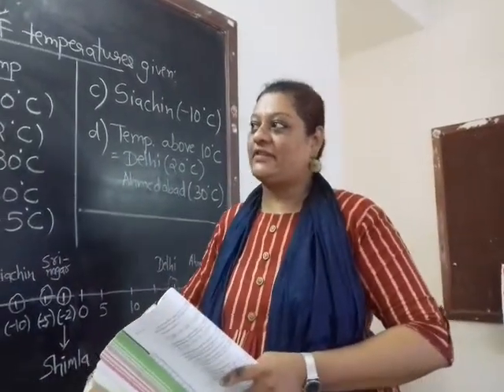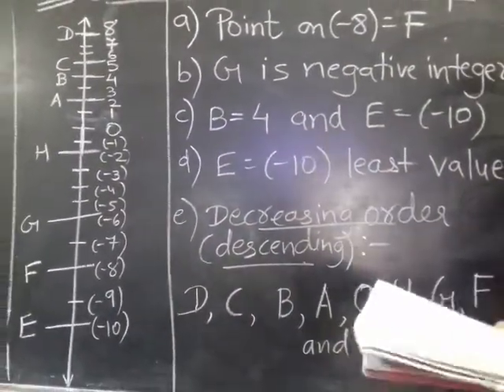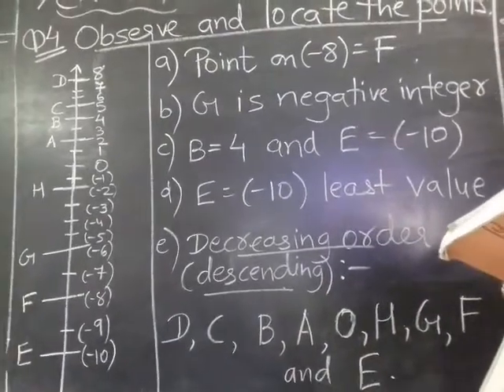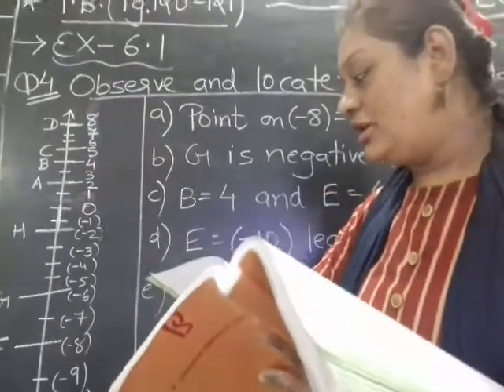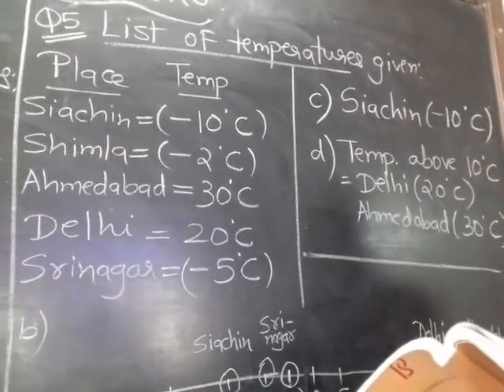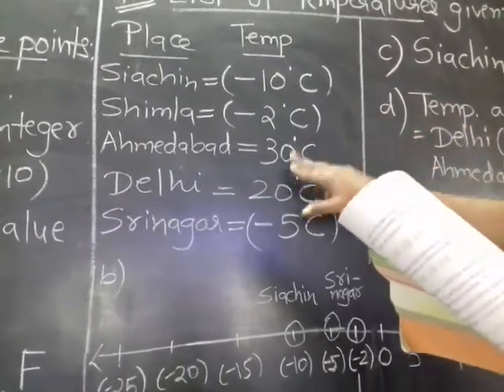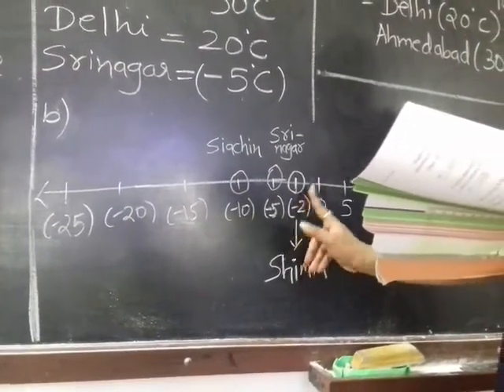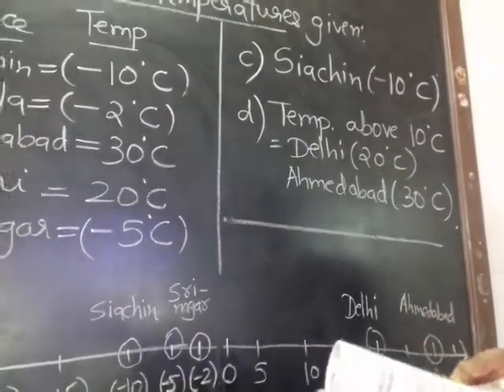std 6 maths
lesson 6 integers